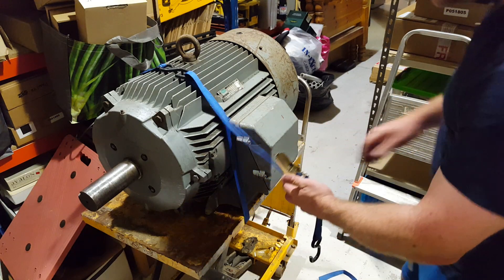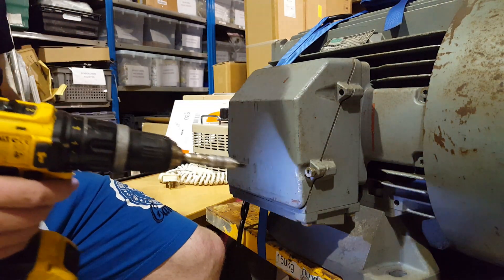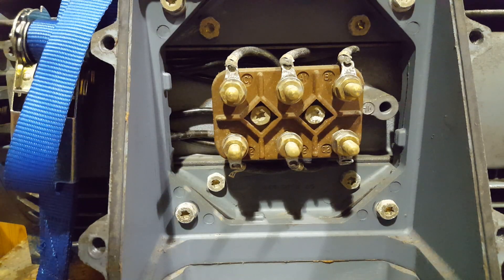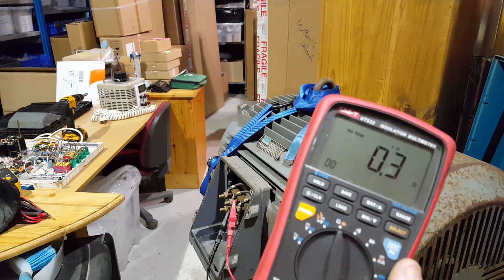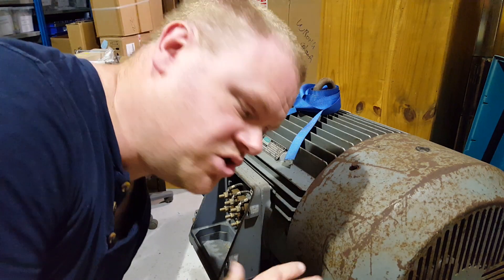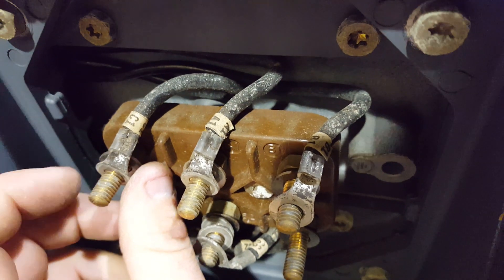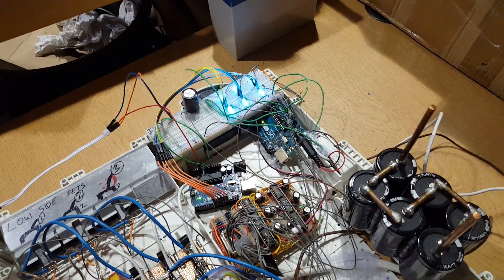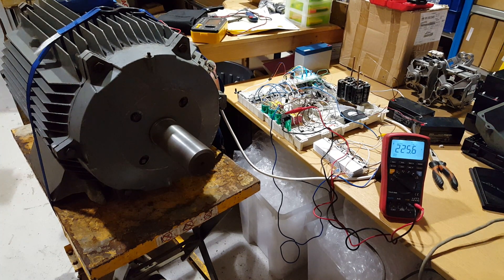AC MOTOR CONTROL #7 INVERTER AND BIG MOTOR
THIS WEEK MY LITTLE  4KW INVERTER MEETS A 40KW INDUCTION MOTOR ! MAN THAT THING IS HEAVEY! IT SPUN IT UP A TREAT THOUGH! :-)